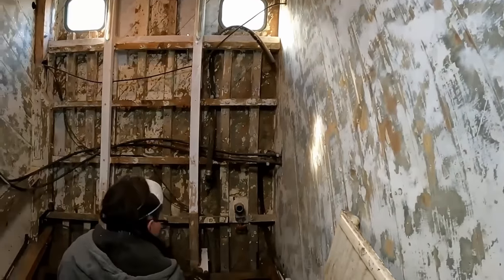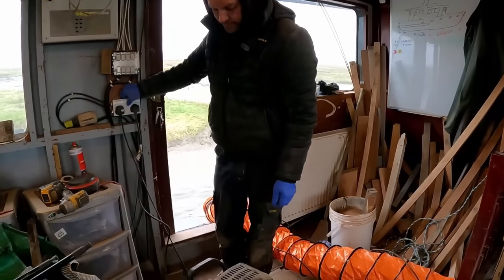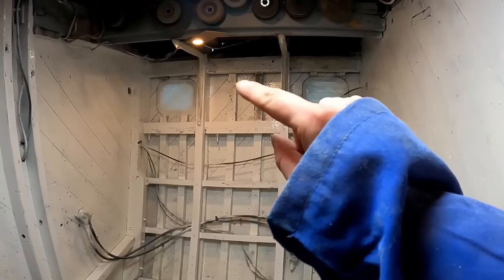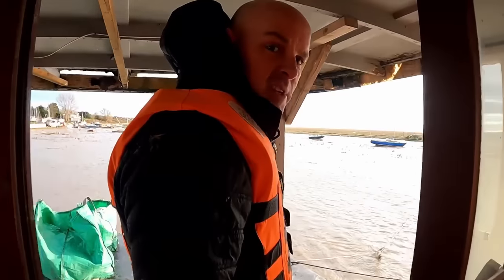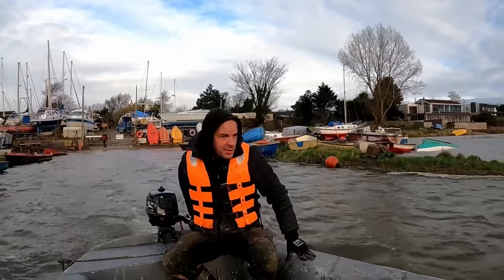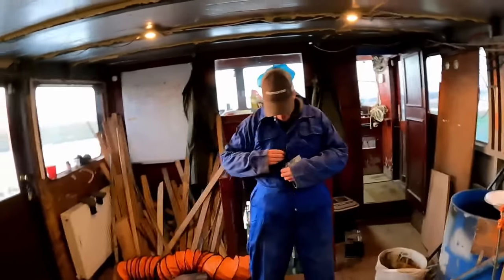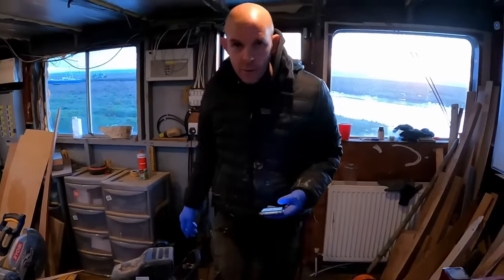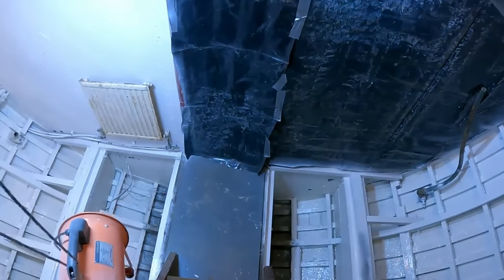Ep 160 - Power Struggles On Our Off Grid Boat Restoration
Power demands are causing a big problem on our restoration! working off grid is a struggle!

***WIN***
FANCY WINNING 2 TICKETS TO BOATLIFE SHOW IN FEB?

** Amazon Wish List

Book -
Amazon UK
Amazon US
Amazon France
Amazon Italy

Wartime Activities
6/44            Operation Neptune Invasion of Normandy
149th ML Flotilla
6/6/44         Channel Marker at Gold Beach on D-Day
6/3/45         Captured a German Biber Type midget submarine off Breskens in the Scheldt Estuary. Eleven Bibers had sortied that day. Four were found abandoned along the coast at North Beveland, Knocke, Domberg and Zeebrugge.

1946           Fast Despatch Boat = FDB73
10/47          HM Customs & Excise = Valiant
1967           Sold = Frol - Pejo
1974           =Sarinda (Charter work on Crinan Canal)
1980-91      Extensive conversion to luxury motor yacht
11/95          Base ported at Liverpool